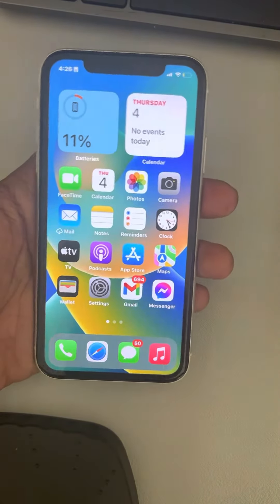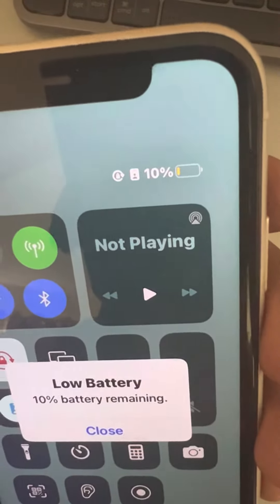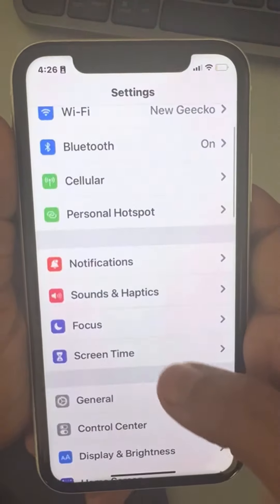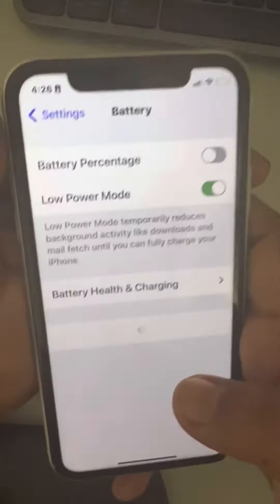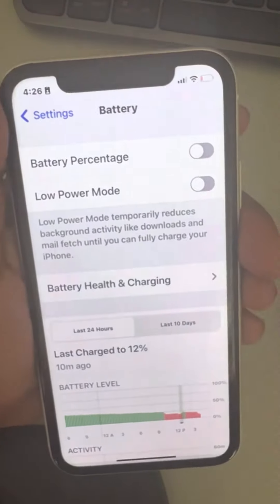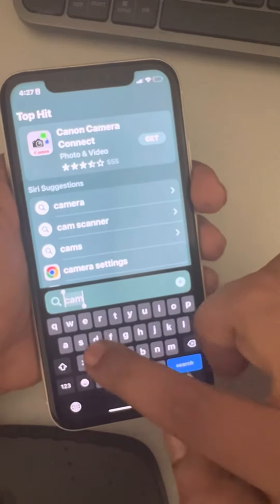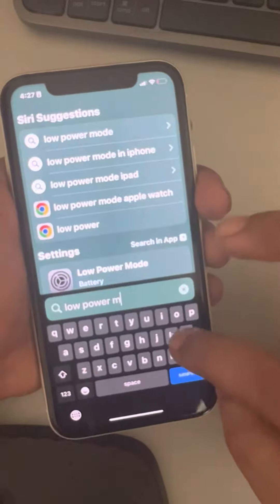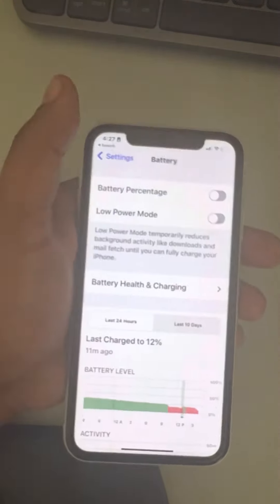How to turn off low power mode on iPhone